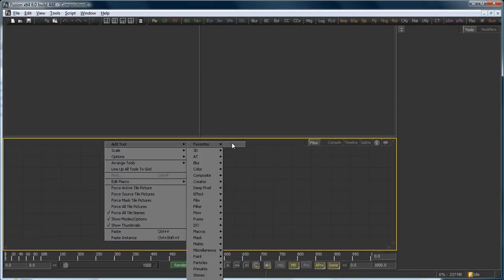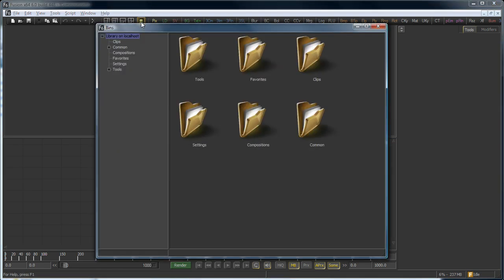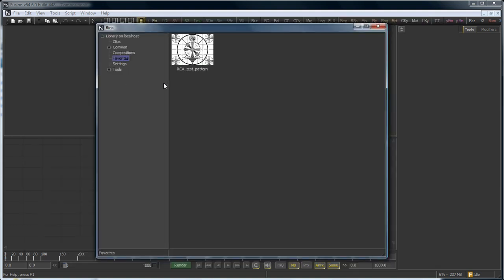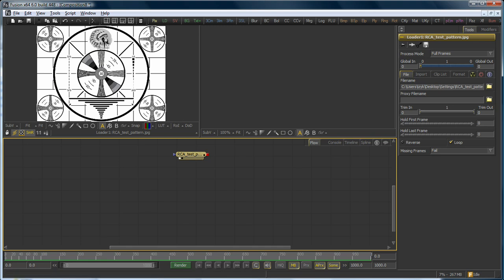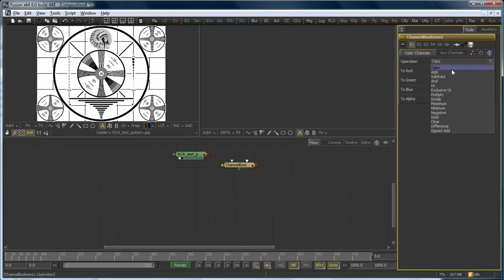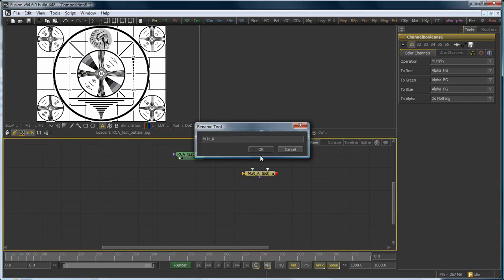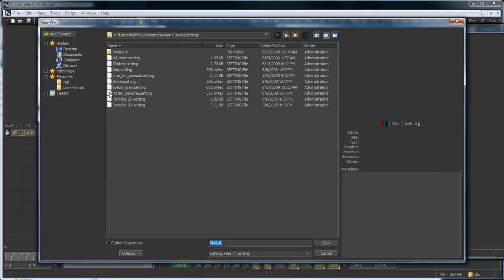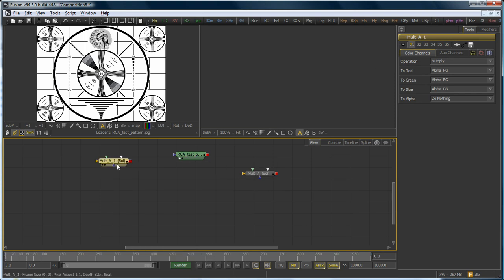Fusion 6 - Using Favorites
This short video shows how to use the Bins to customize the contents of the Favorites tool category